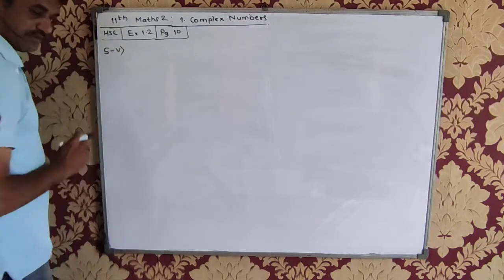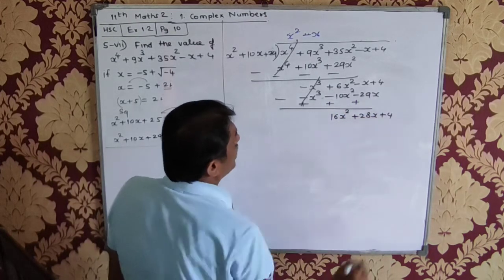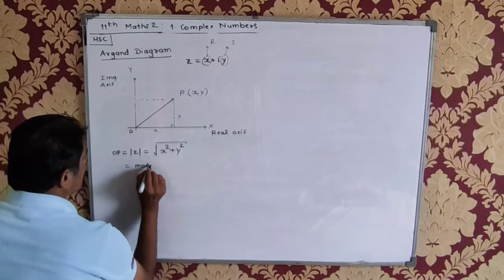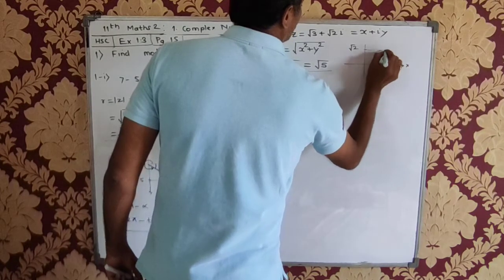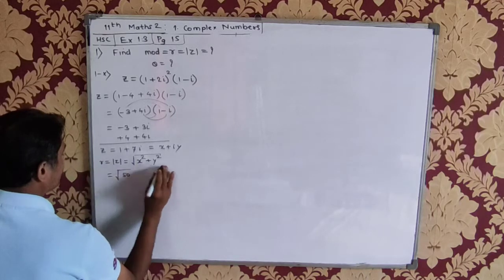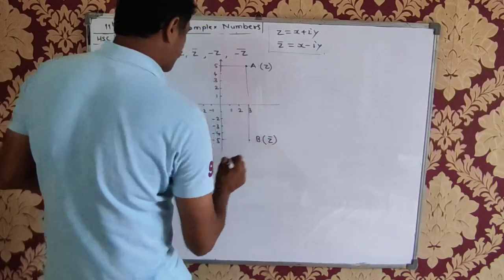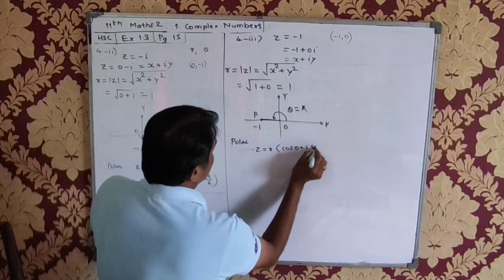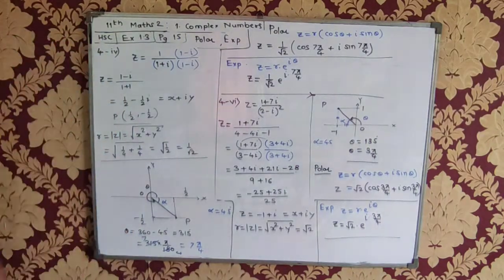11 M2 -1.Compl Num-Part 6 || Ex1.2 Q 5 v,vii ArgDgm Ex1.3 1 i,ii,iii,vii,viii,ix,2,3,4 i,ii,iii,v,vi